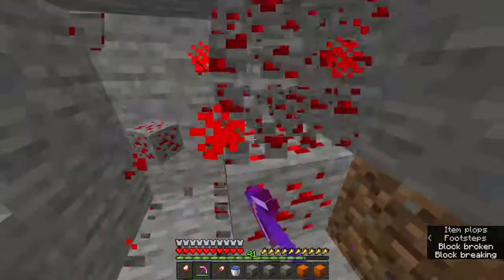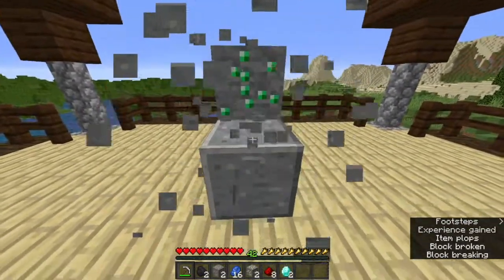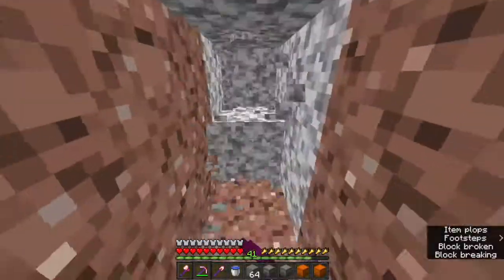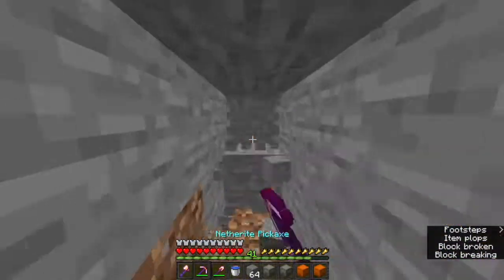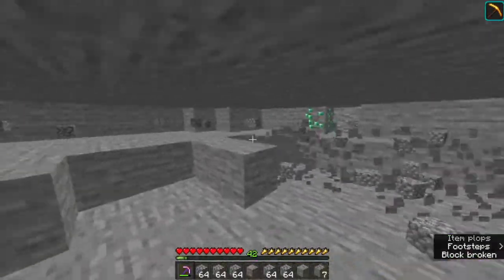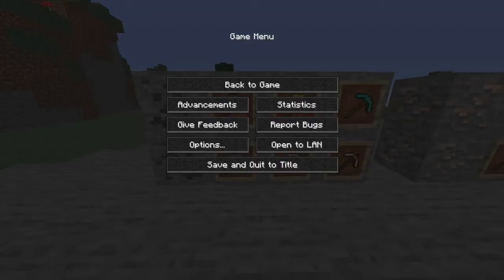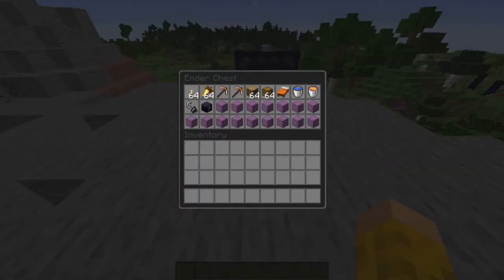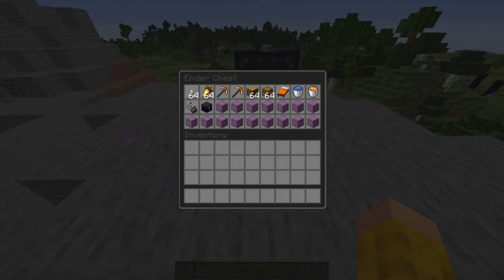Minecraft Tutorial Mode - Mining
This video we go through mining and ways to do it.